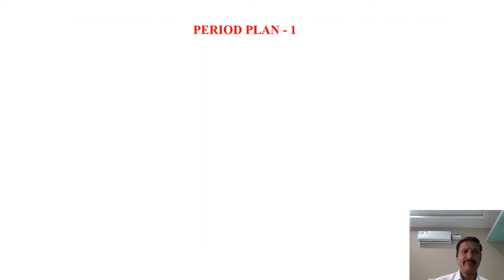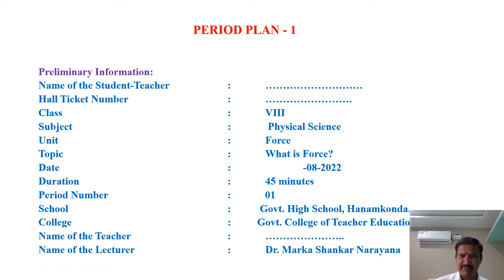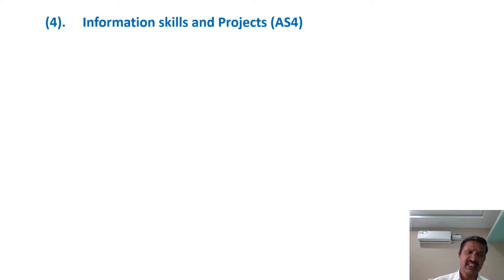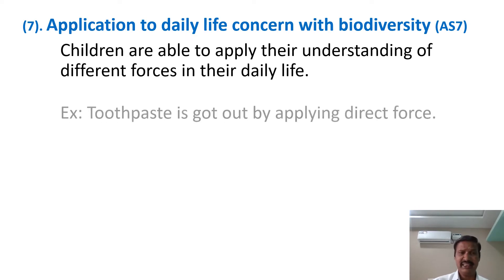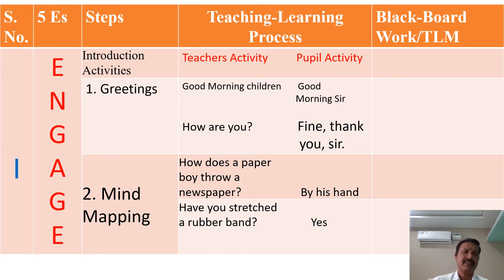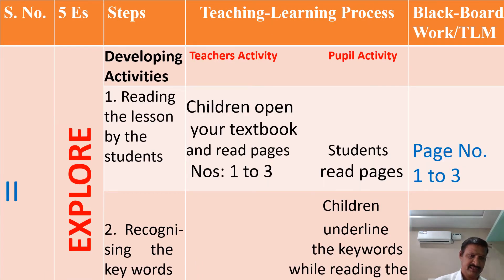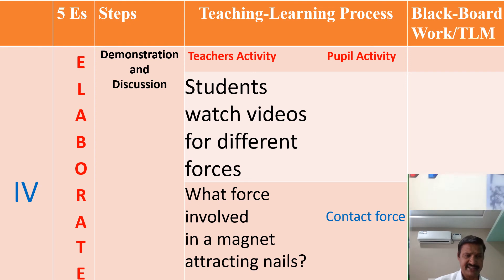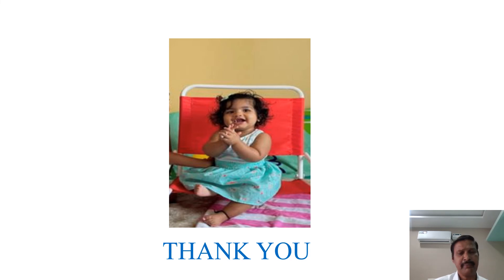Physical Science Model Period Plan for B Ed Students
This is the Physical Science Model Period Plan for B. Ed. Students.
It is prepared in view of the 5E Learning model.
Prepared by
Dr. Marka Shankar Narayana
Govt. College of Teacher Education
WARANGAL